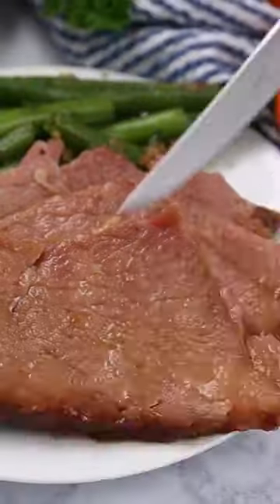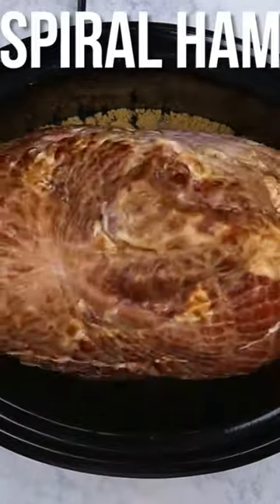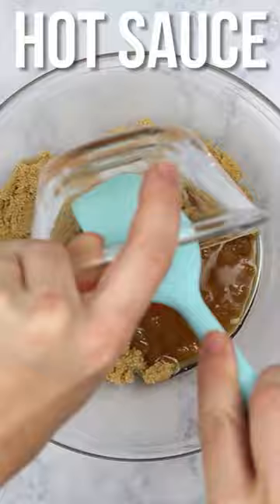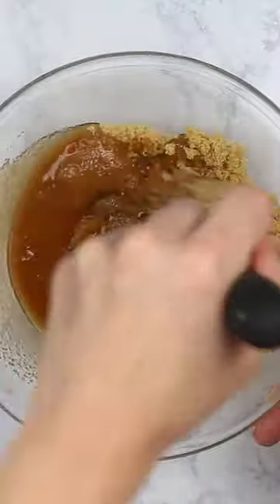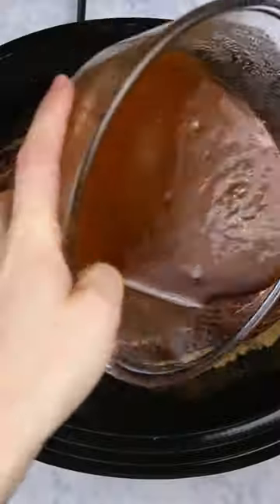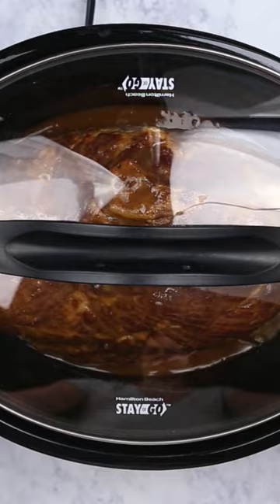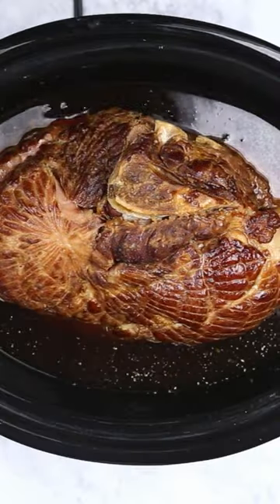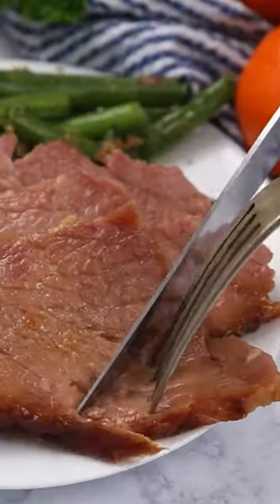Crockpot Spiral Ham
Crockpot Spiral Ham is tender, juicy, and slightly sweet & tangy thanks to the combination of brown sugar and hot sauce. Just 5 minutes of work for you, and the slow cooker does the rest!